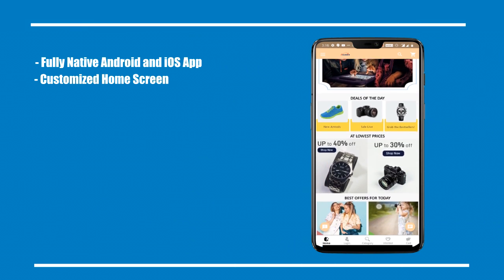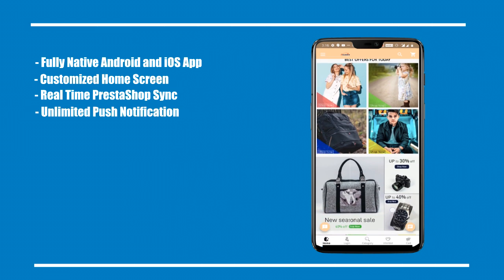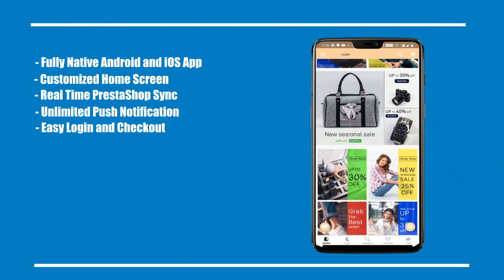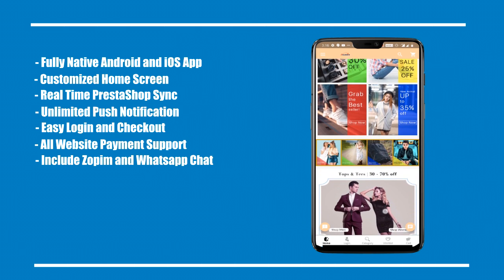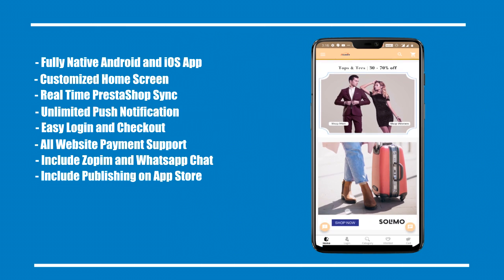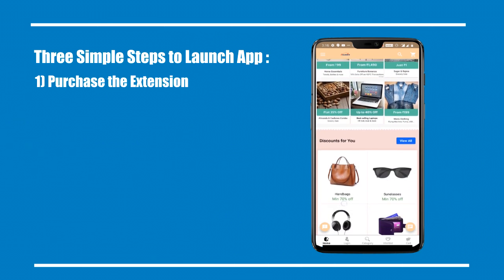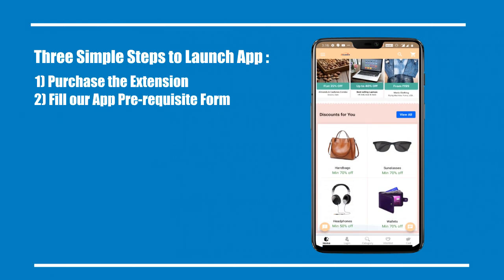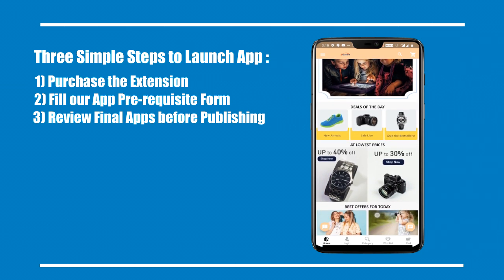Image Search In PrestaShop Mobile App Builder | KnowBand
This video tutorial introduces the new feature addition (Product Search Via Image) in the PrestaShop Mobile App Builder module.  The extension aims
to build a native pair of Android and iOS apps for an existing PrestaShop website. This app builder module is a tested & perfected ready-made solution for all those seeking featured and functional shopping apps for their business. Use it to expand your reach as this feature-rich module has lots to offer to your customers as well as to your business.

How Image Search functionality work in Apps?

The shopping apps with PrestaShop Mobile App Maker now comes integrated image search feature. It allows online shoppers search for products on your app using a reference image stored on their device or  captured by their device's camera.

Option 1: Image search from photo gallery:
Choose an image of the product from folders of your mobile device (whether internal storage or external storage). This loads the selected image for cropping. Crop the selected area & simply search for products on your PrestaShop app.

Option 2: Image search using camera clicks:
From the image search option, choose the camera option. Capture an image using the device’s camera & proceed for the next step. Crop the areas you want to search & simply perform the search.

Both these advanced search options make it easier for app users to search for their choice of products on your app & also contributes a lot in improving user experience.

Note:  To get this feature in PrestaShop Mobile Apps, the store admin needs to have this module on the store:

Other Key Features of Extension:

1. Offline Mode Accessibility: Offline mode is another new update in the PrestaShop Mobile App Builder module. Offline Mode allows the app users to access pre-loaded cart, wishlist, my-account pages, my-order page even when there is slow or no internet connection.

2. Easy Designing: The PrestaShop Mobile App Creator offers a number of theme colors and font styles along with customizable Home Screen layout. All it needs a few tweaks in the admin panel to design app.

3. Automatic Inventory Update: Real-time web store synchronization is provided between your mobile apps and website with the PrestaShop Mobile App Creator.

4. 100% Native Solution: The PrestaShop Mobile App Maker provides you with a fully native mobile application for both Android/iOS platforms.

5. White Label Branded Solution:  The store merchant can easily add the brand logo of their store along with keeping their app name, icon, splash screen etc.

6. Admin Panel Control: The web admin interface offers full access to store merchants for customizing the PrestaShop Mobile App according to his/her requirements.

7. Multi-lingual and RTL Support: This helps you to expand your business to global scale. Multiple currencies are even supported in PrestaShop Mobile Apps.

8. Payment & Shipping Ease:  PrestaShop Mobile App Maker for Android and iOS supports all sorts of website payment & shipping options on the mobile apps.

9. Easy Login: Multiple login options like Google, Facebook, Fingerprint authentication and OTP verification is offered with PrestaShop Mobile App Builder module to make user registration & onboarding easier for the app users.

10. Live Chat Options:  Built-in Zopim and Whatsapp chat services of PrestaShop Mobile App Builder enriches the customer relation. Users can ask for support directly from the store admin whenever required.

11. Unlimited Push Notification: It offers streamlined direct marketing channel. The store admin can easily market and promote their products with personalized push notifications.